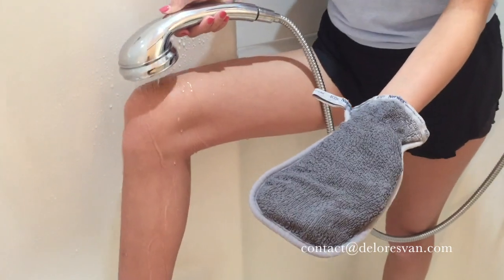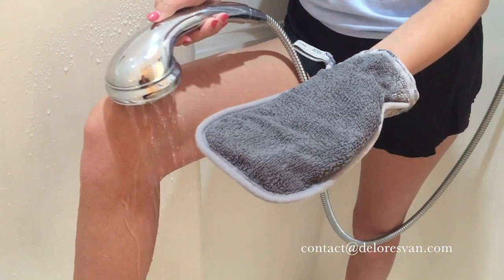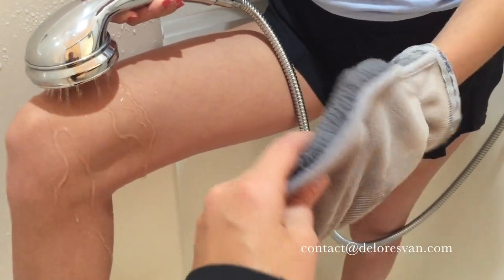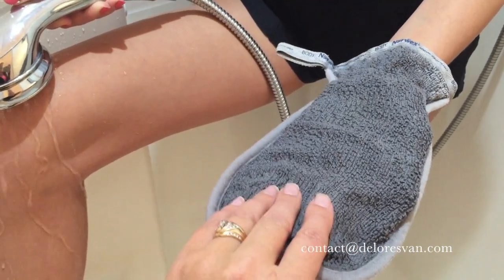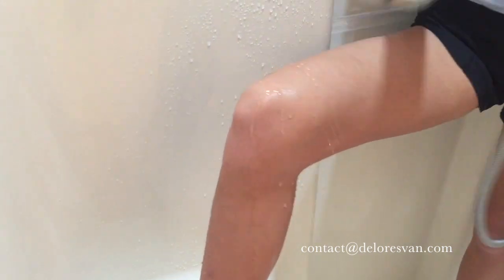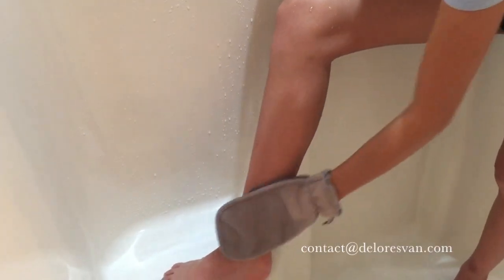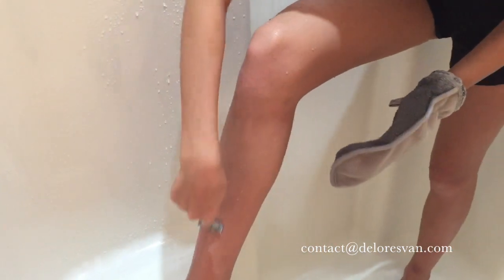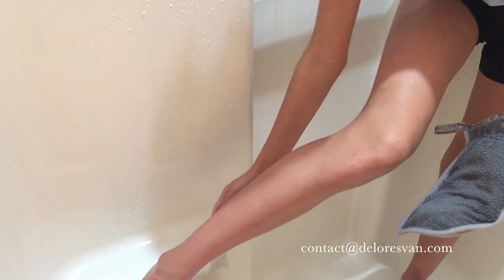Shave with water & a Norwex Mitt! Fast, easy & effective! Exfoliation & a close shave.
The Norwex Body Scrub Mitt is your solution to gently remove dead skin cells from hard-to-reach spots and reveal your smooth, glowing, exfoliated beautiful skin.  Use it in the shower everyday... easy to launder.  Embedded with the Norwex BacLock antibacterial agent.  Micro silver in the wet cloth self-cleanses within 24 hours to drastically reduce olor.  Your cloths and towels stay cleaner and fresher, longer!